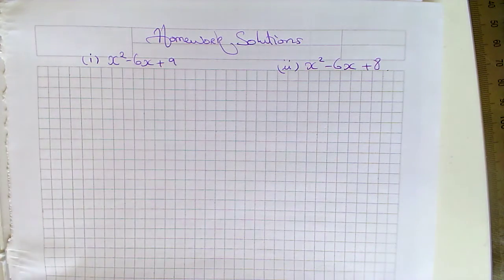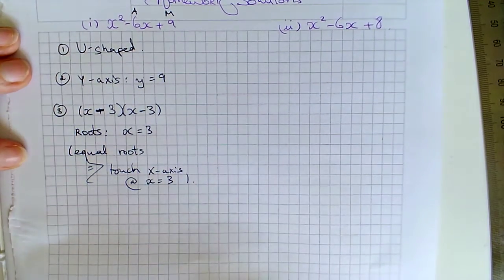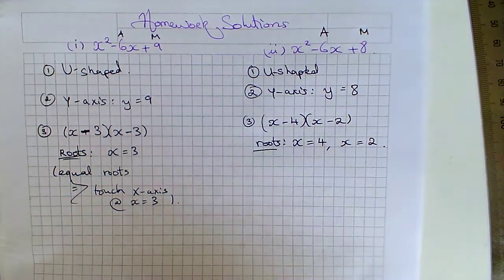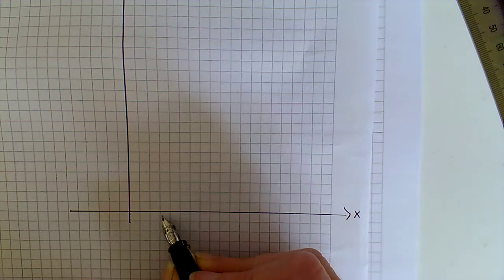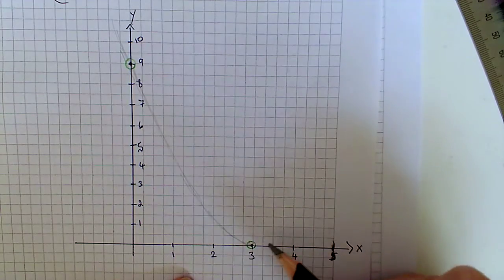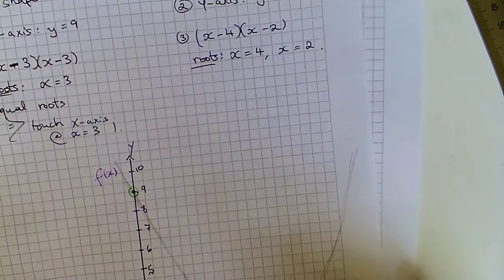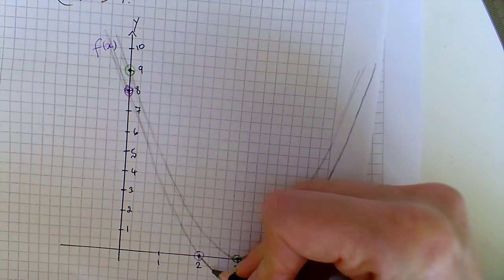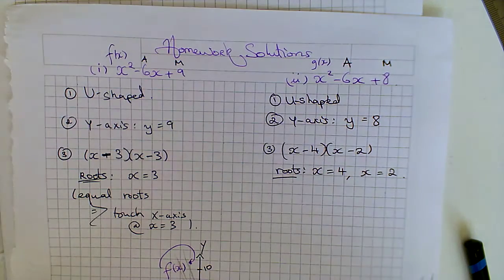23 Feb 4thYr Homework Solutions